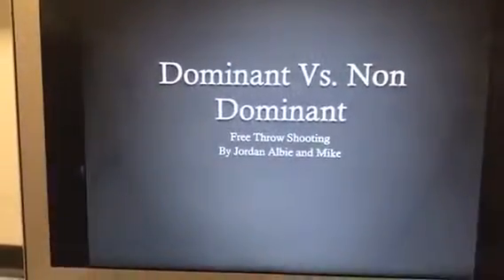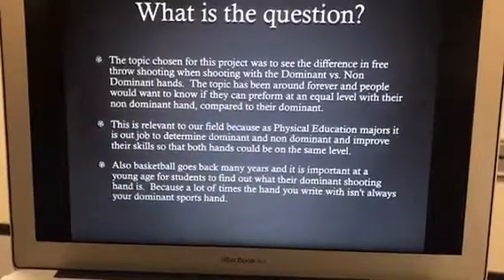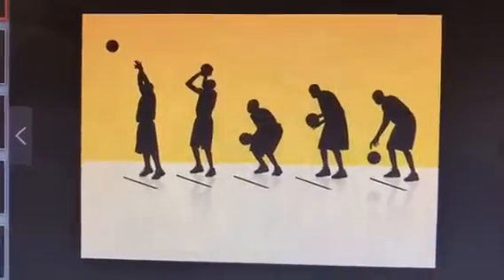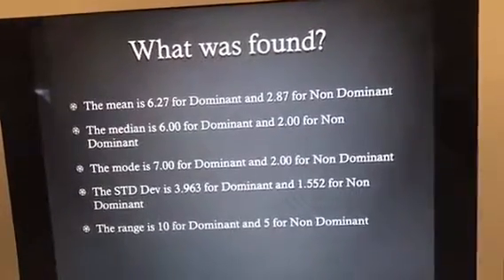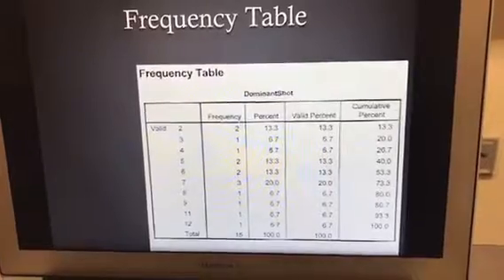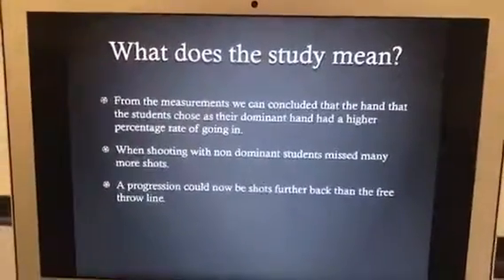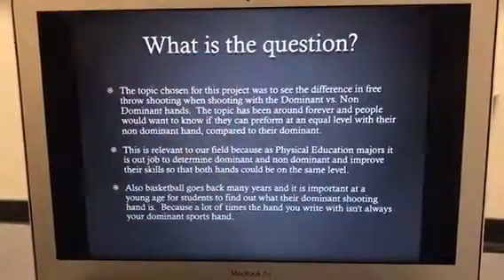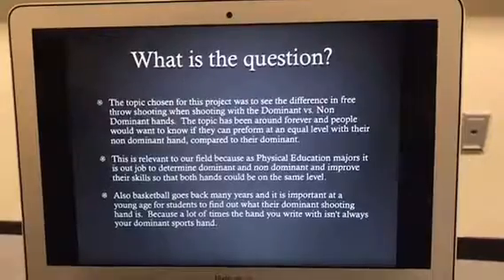HPEM FREE THROW SHOOTING DOMINANT VS NON DOMINANT